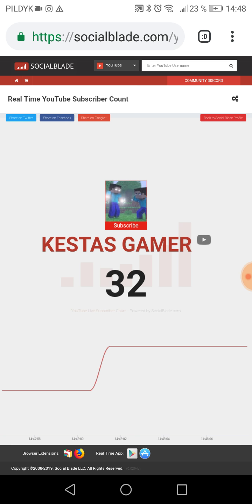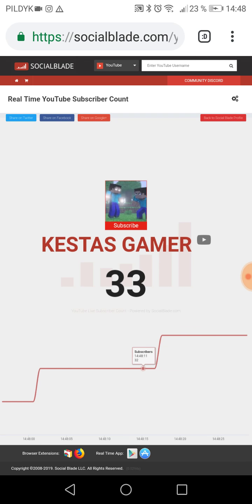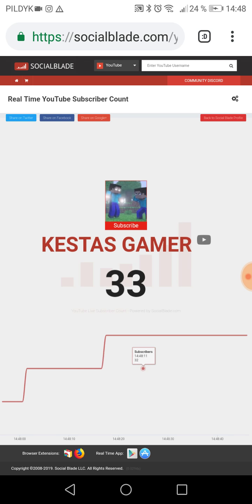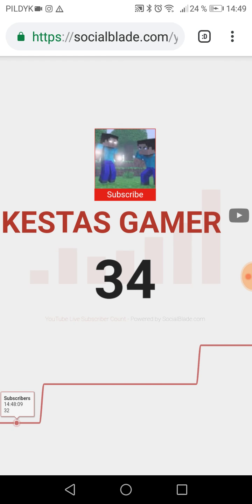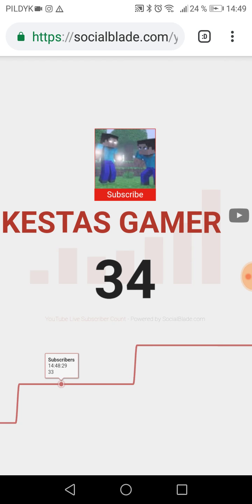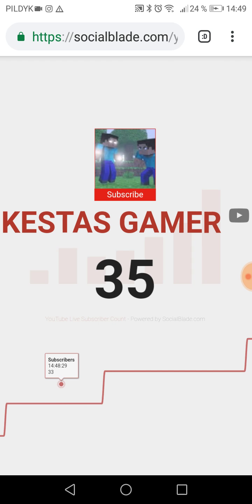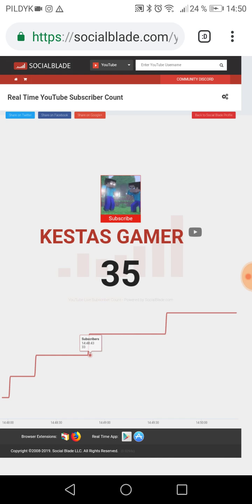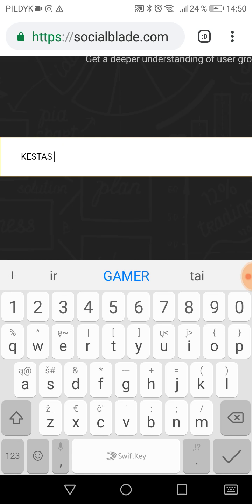GUESS what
IGNORE EVERYTHING i set about Usub